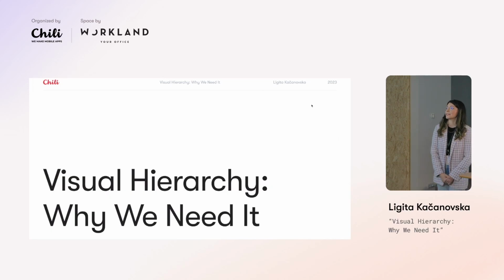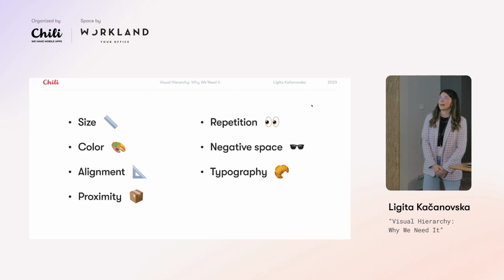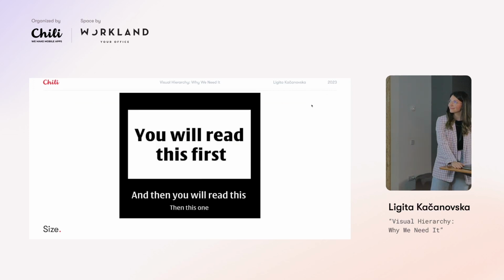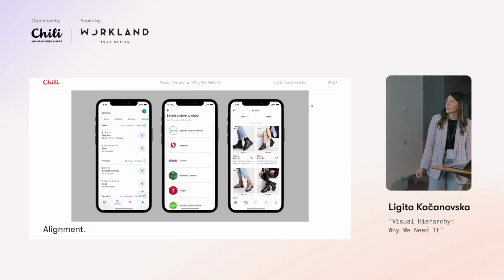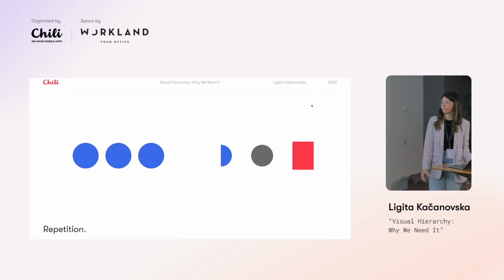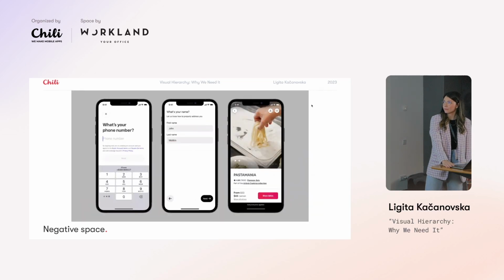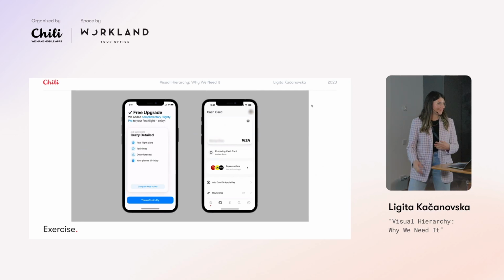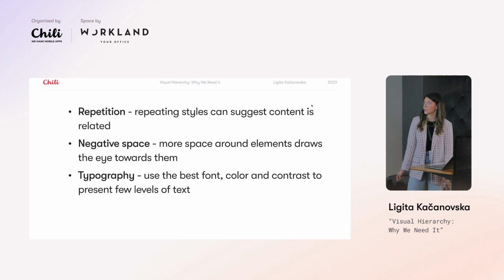Visual Hierarchy: Why We Need It | Ligita Kachanovska | Product Design Meetup #8 🌸 | Chili Labs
🍃Come and see one of our colleagues intriguing talk about "Visual Hierarchy" in different designs, as well as show you some tips on how to improve your UI looks.

✨During the talk, Ligita gets to talk about how many different ways of changing both colors, size and style can change your design completely. In the presentation, she shows different types of both bad and good Visual Hierarchy examples.

➡️Ligita Kachanovska, UX/UI designer at Chili Labs - “Visual Hierarchy: Why We Need It”

00:00 - Introduction
05:25 - Size
08:42 - Color
11:10 - Alignment
14:06 - Proximity
16:24 - Repetition
18:52 - Negative Space
21:00 - Typography
23:00 - Experiment and Conclusion
27:00 - QA